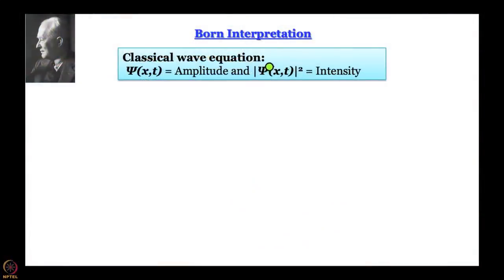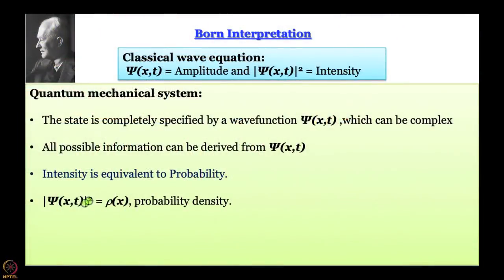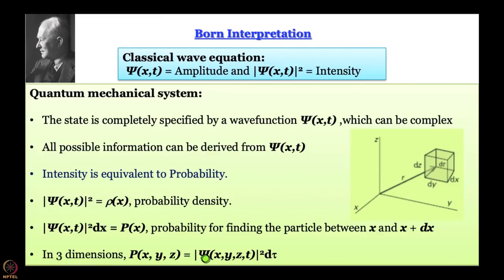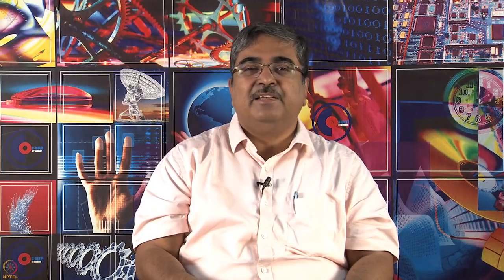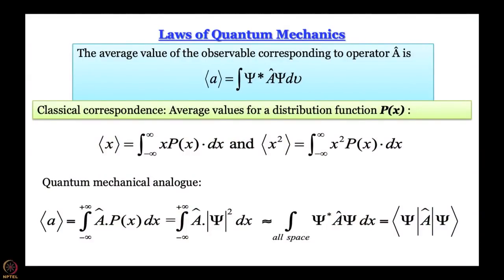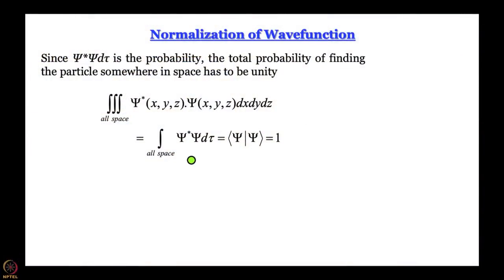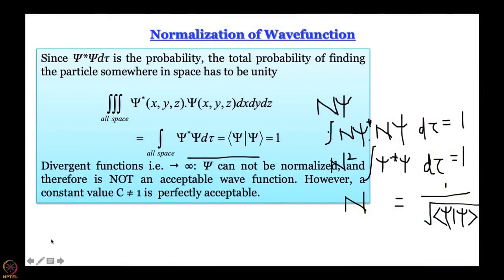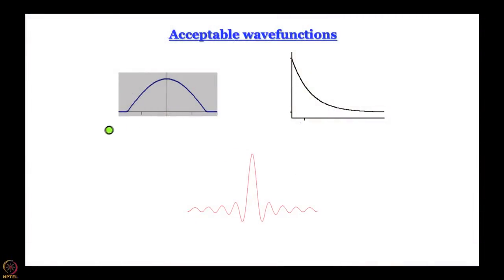Week 1-Lecture 5 : Ground Rules: Postulates of Quantum mechanics : Part II